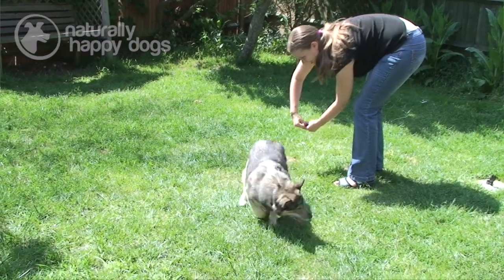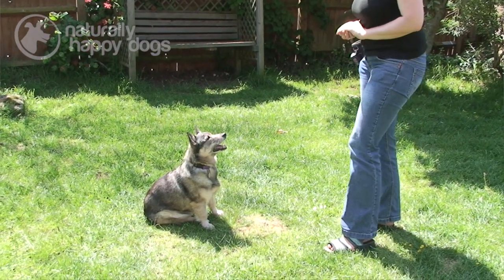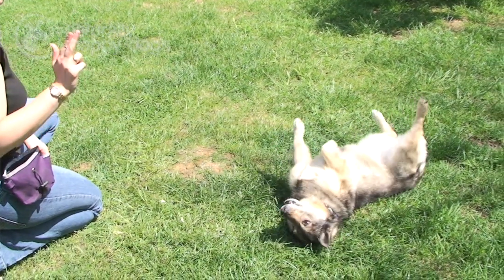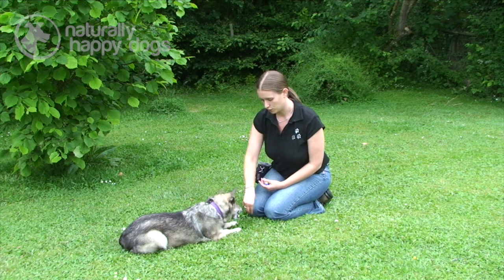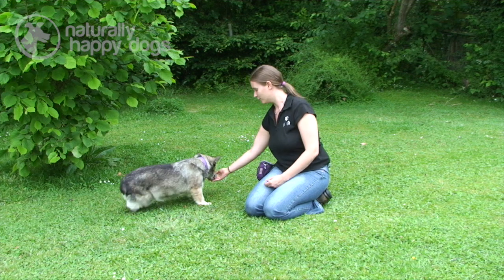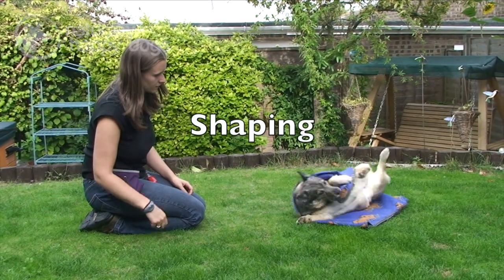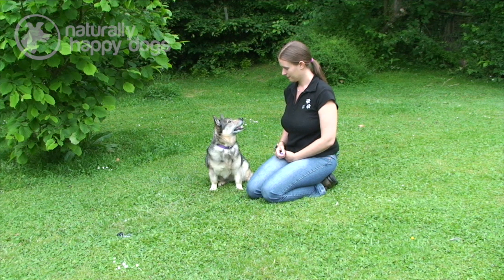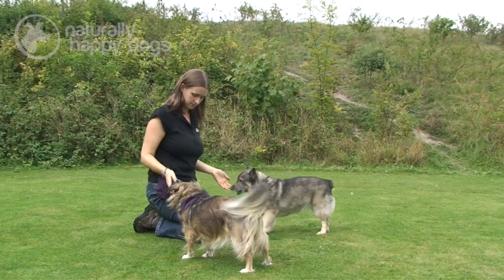Dog training techniques: shaping, luring and catching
In this video, dog training expert Sally Marchant explains how to teach dog tricks using Shaping, Luring and Catching with positive reward training and a clicker.

Sally's Swedish Vallhund 'Lady' demonstrates some of her tricks, Lady has a repertoire of around 70 commands, each taught using one the three methods shown in this video.

Sally explains how these different methods all work and shows you exactly how to go about doing them all. You will have your dogs collecting your post, and sneezing on command in no time!

As well as providing an understanding of how these training methods can be used for teaching dog tricks, this video also provides a great understanding of how these methods actually work, and so how they could be used to help your dog overcome behavioural issues too, through classical conditioning.

Chapters:
0:00 Introduction
1:46 Dog training technique: Luring
3:06 Dog training technique: Catching
3:56 Dog training technique: Shaping